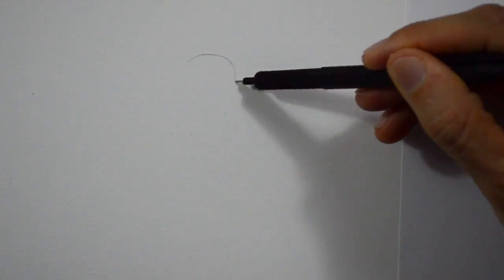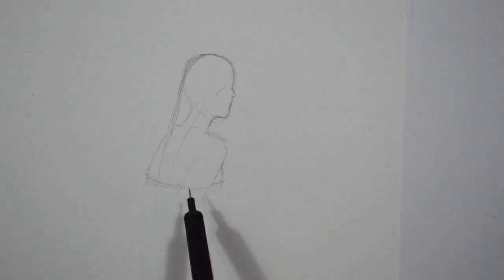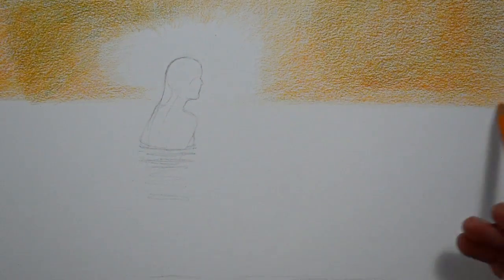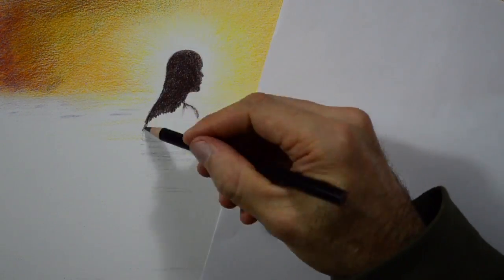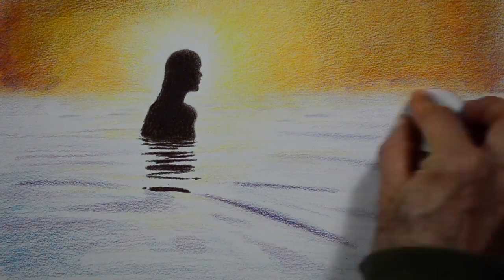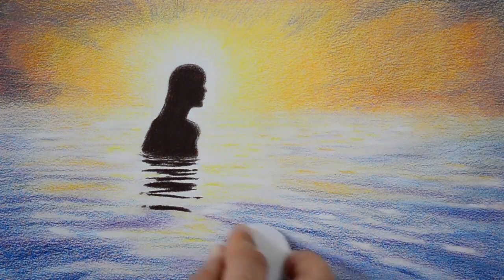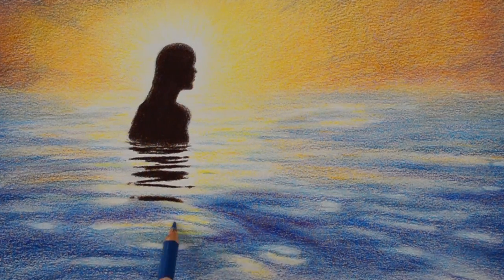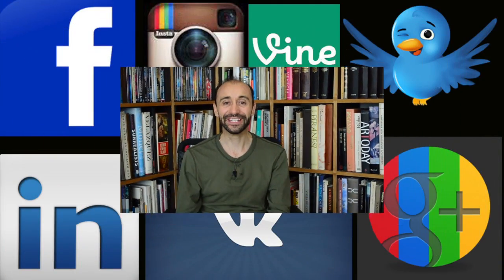How to Draw a Seascape With Girl in Color Pencils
List of materials:

Mechanical pencil with HB, 0.5 mm lead
Derwent Artists Fine Art color pencils set
Felth pad

This tutorial shows how to draw